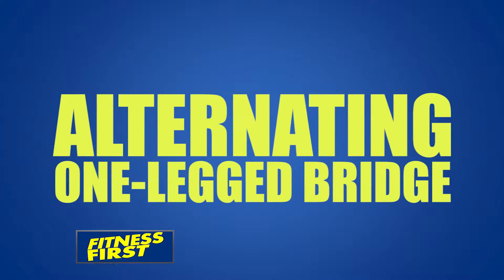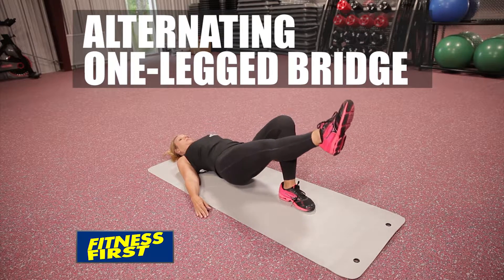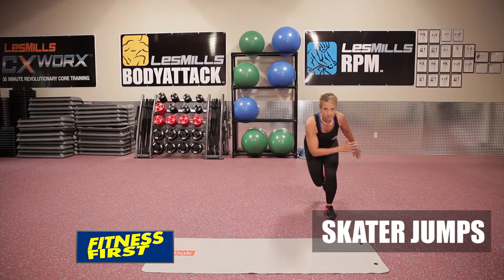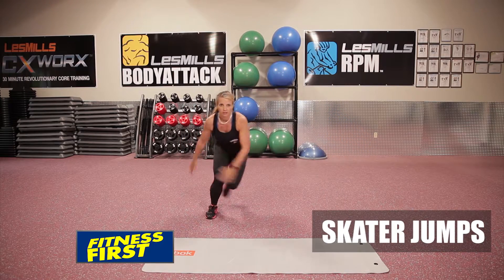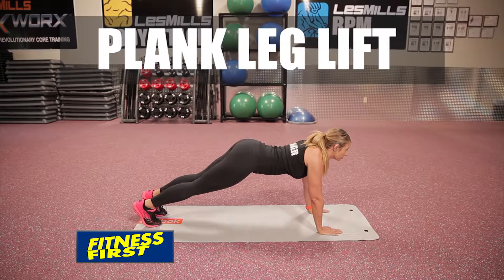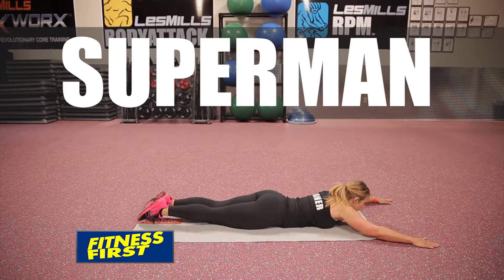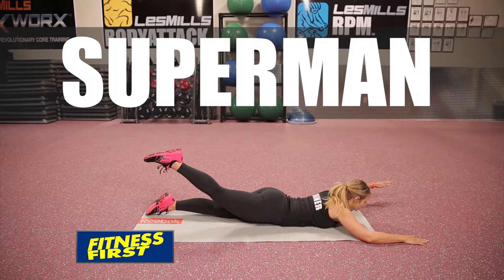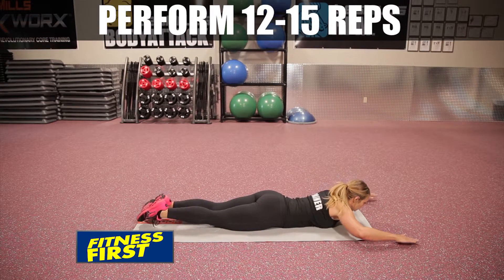Fitness First Brazilian Butt